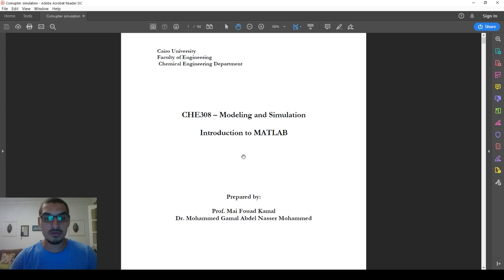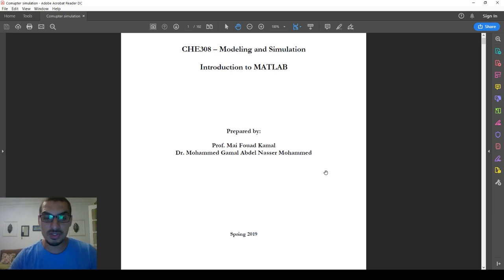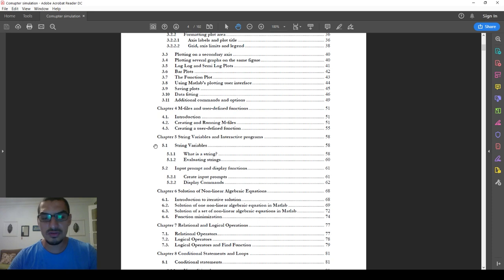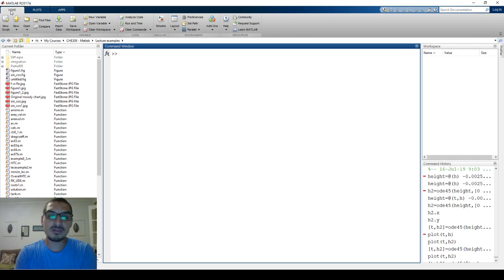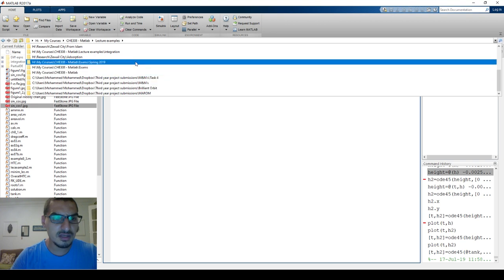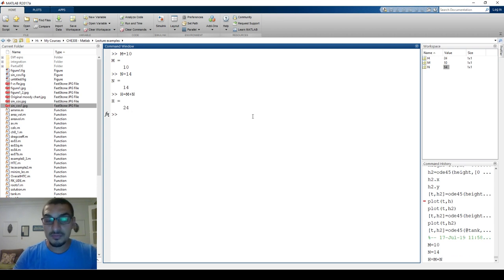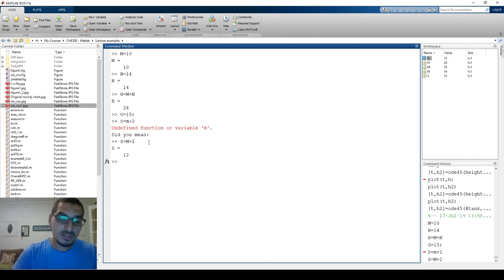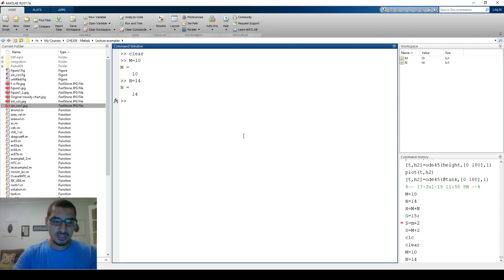Introduction to Matlab in English | 01 intro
This is the first video in a series of "introduction to Matlab" in English

We talk about the differences between Matlab and Microsoft Excel, and the very basic operations in Matlab